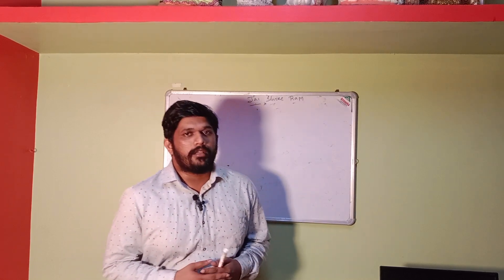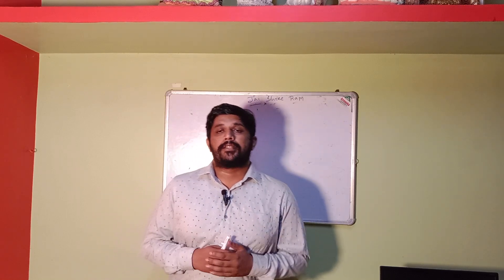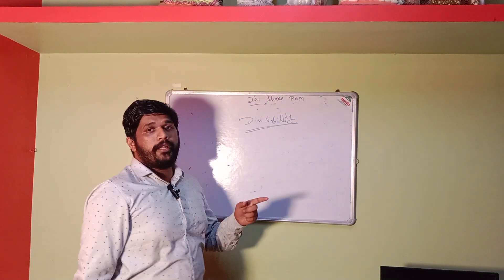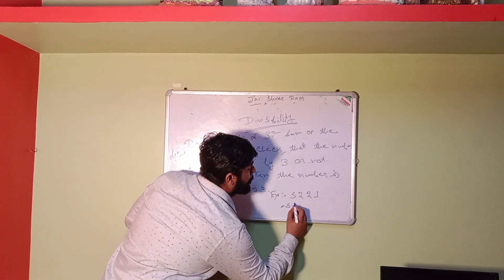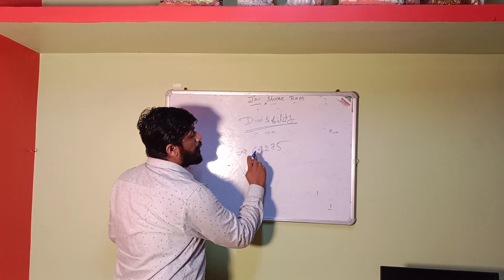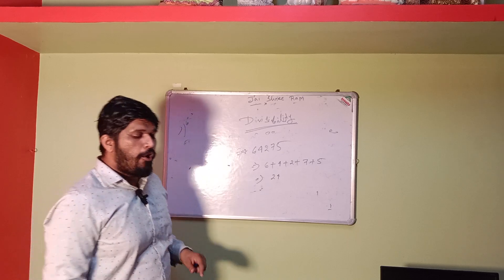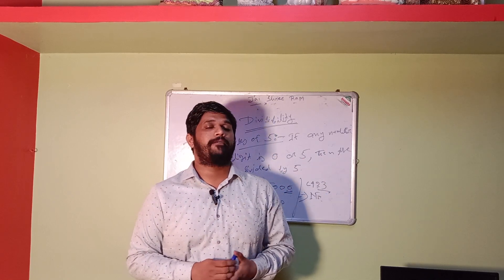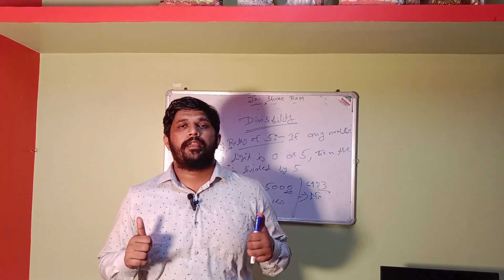JNVST Coaching 2024 l Class No. 2 l Navodaya Admission 2024 Free Class l Arup Sir l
Navodaya Admission 2024 Free Coaching Class by Arup Sarkar. This is Class No. 2 on Maths.
Topics: Factors and Multiples.
Sub Topic: Divisibility Rules of 2, 3, 4 and 5.
Clear Doubts, Explained How to solve. Given Example.